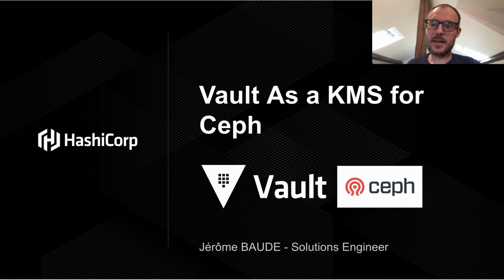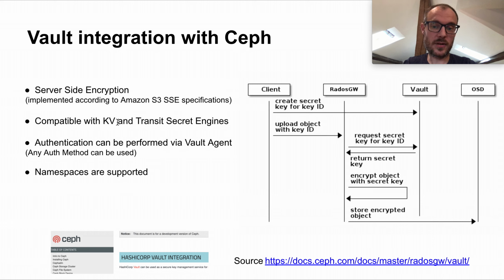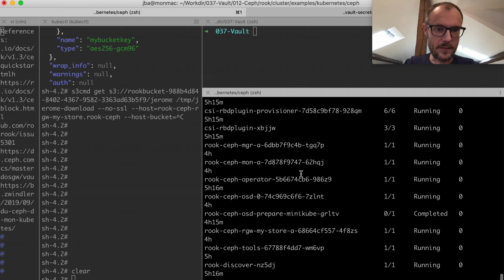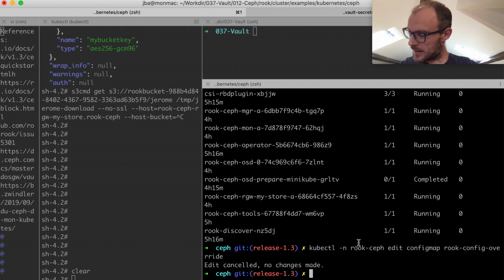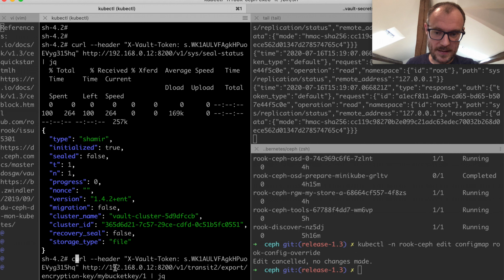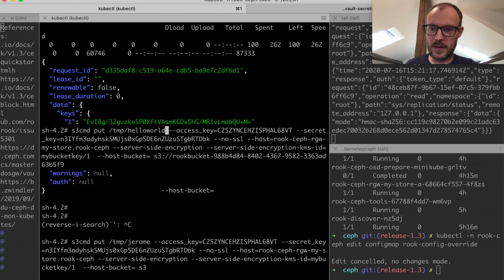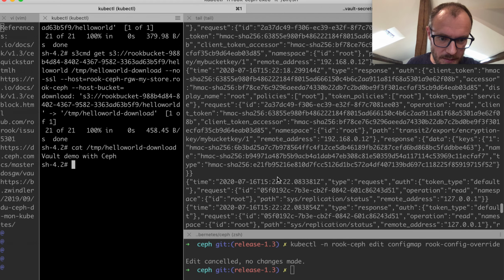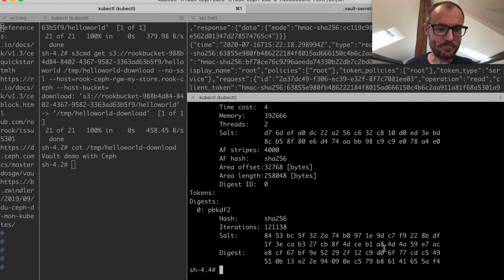Vault as a KMS for Ceph Object Storage